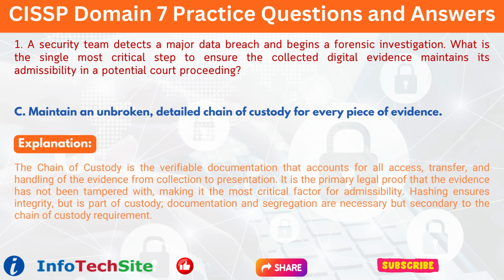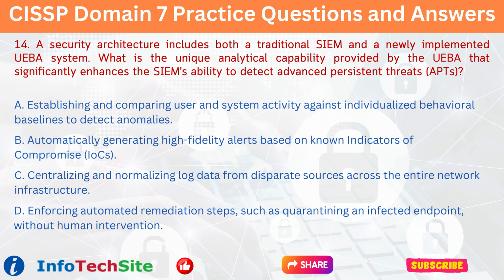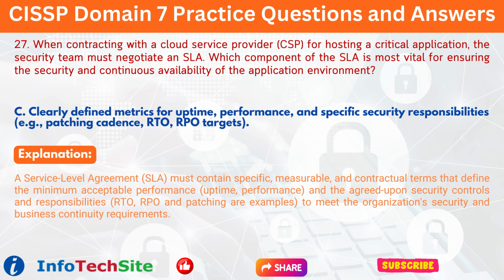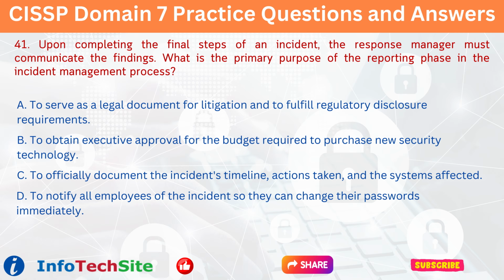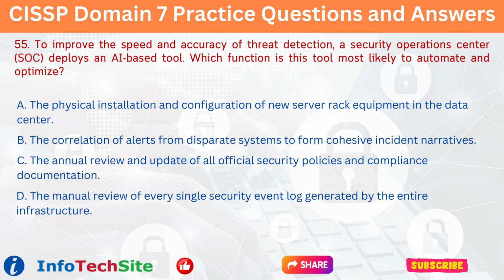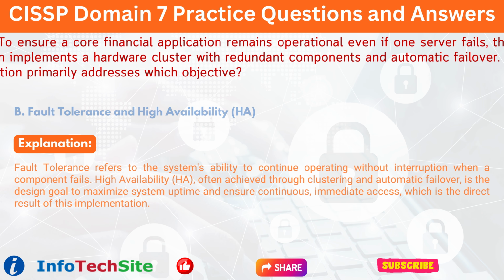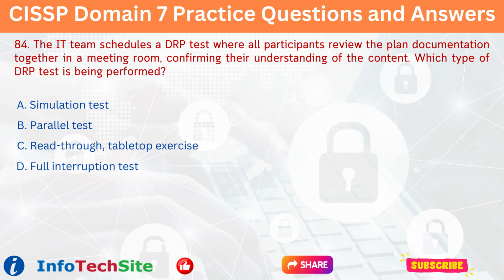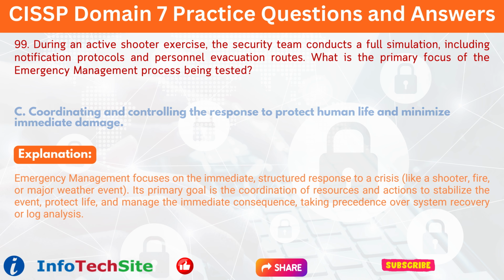CISSP Domain 7 Practice Questions: ACE Your CISSP Exam Now!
Are you preparing for the CISSP exam and struggling with Domain 7 - Security Operations? This comprehensive video is your ultimate study companion, featuring 100 carefully crafted practice questions designed to test your knowledge and boost your confidence for the real exam.

What You'll Get:
✅ 100 high-quality practice questions covering ALL Domain 7 topics
✅ Complete coverage of Security Operations concepts
✅ Real exam-style questions and scenarios

⏰ Timestamps:
00:00:00 - Introduction
00:00:26 - Questions 1-7 (Understand and comply with investigations)
00:08:11 - Questions 8-20 (Conduct logging and monitoring activities)
00:21:27 - Questions 21-22(Perform Configuration Management)
00:23:27 - Questions 23-30(Apply foundational security operations concepts)
00:31:55 - Questions 31-37(Apply resource protection)
00:38:55 - Questions 38-47 (Conduct incident management)
00:48:53 - Questions 48-60 (Operate and maintain detection and preventative measures)
01:02:05 - Questions 61-62(Implement and support patch and vulnerability management)
01:03:53 - Questions 63-65(Understand and participate in change management processes)
01:06:49 - Questions 66-75(Implement recovery strategies)
01:15:54 - Questions 76-83 (Implement Disaster Recovery processes)
01:24:04 - Questions 84-90 (Test Disaster Recovery Plans)
01:30:05 - Questions 91-92(Participate in Business Continuity planning and exercise)
01:32:04 - Questions 93-95(Implement and manage physical security)
01:34:26 - Questions 96-100(Address personnel safety and security concerns)

After watching this video, we also recommend taking this practice test for your best performance

How to Use This Video:
1. Play each question and pause to think
2. Select your answer mentally
3. Continue playing to see the correct answer and explanation
4. Take notes on areas where you need more study
5. Review challenging topics using additional resources

Perfect For:
1. CISSP exam candidates
2. Security professionals seeking certification
3. IT professionals expanding into cybersecurity
4. Anyone wanting to understand security operations

Why This Video Works:
Our practice questions are based on the official CISSP exam outline and reflect real-world scenarios you'll encounter both on the exam and in your security career. Each question is designed to test not just memorization, but your ability to apply security operations concepts in practical situations.

📖 Study Tips:
1. Take this quiz multiple times until you consistently score 80% or higher
2. Focus extra attention on topics where you struggle
3. Combine this practice with official CISSP study guides

Good luck with your CISSP journey!